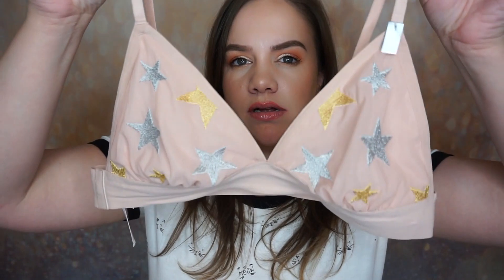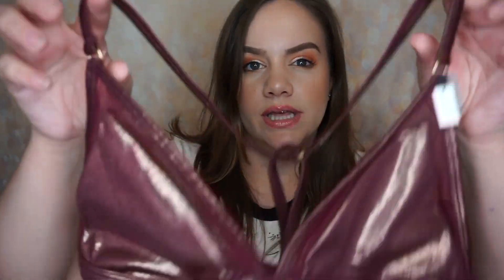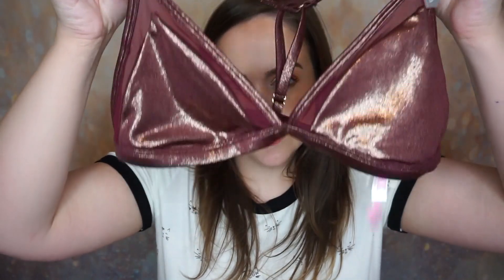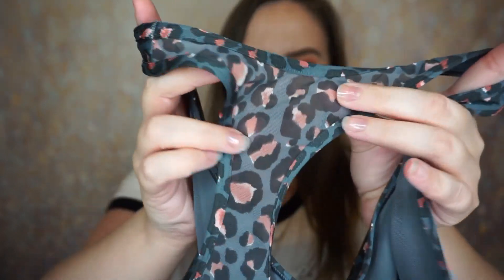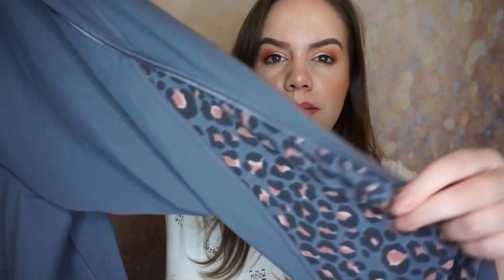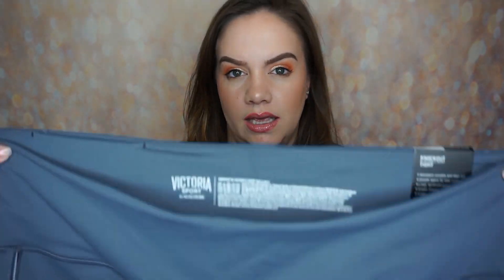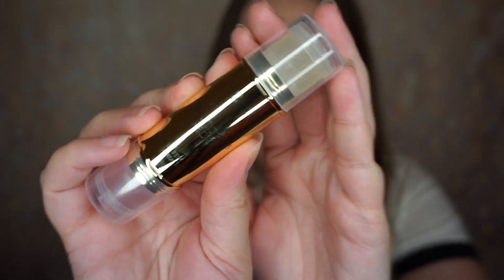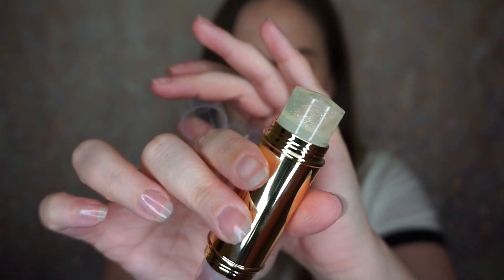VICTORIA'S SECRET SEMI-ANNUAL SALE HAUL!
Hello my loves! I finally did a little bit of shopping and found a few great deals I HAD to share with you!